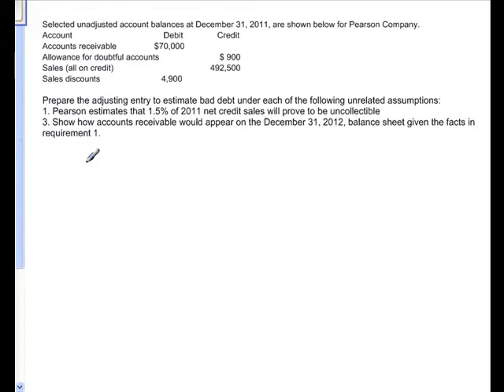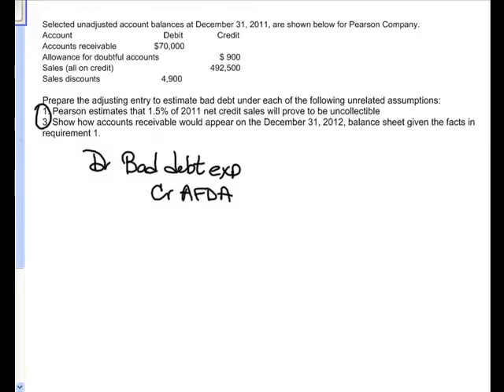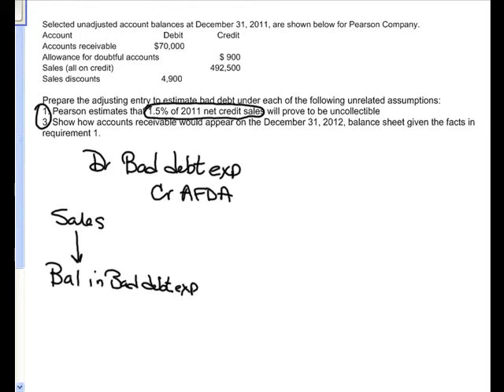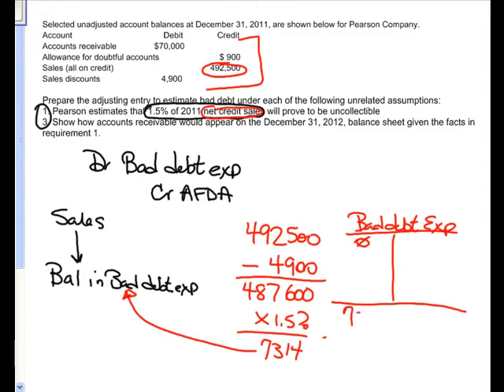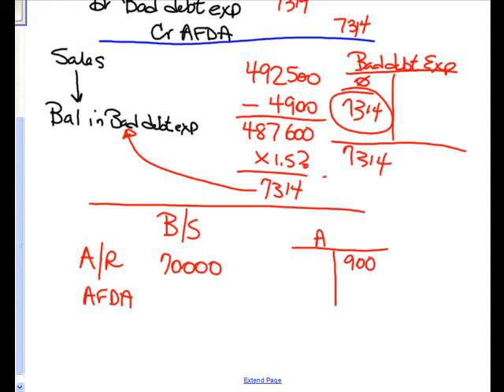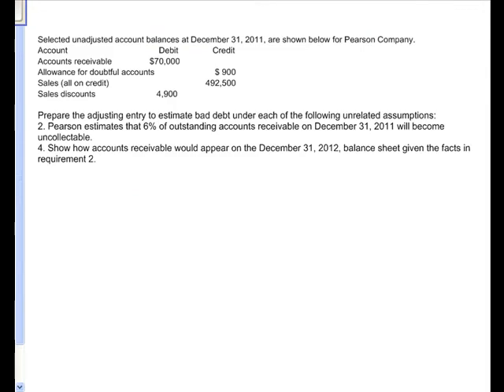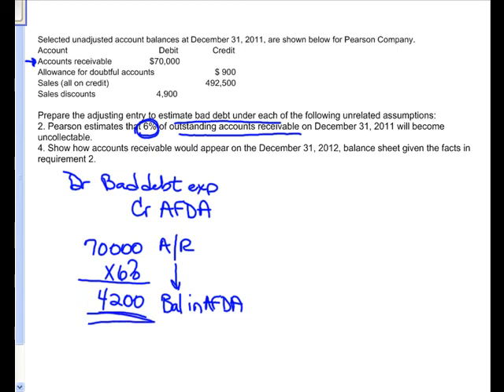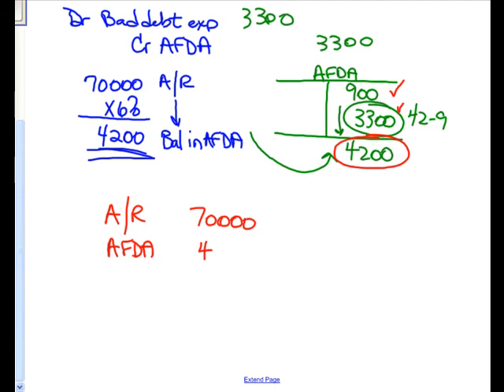Percent_of_AR_Sales.avi